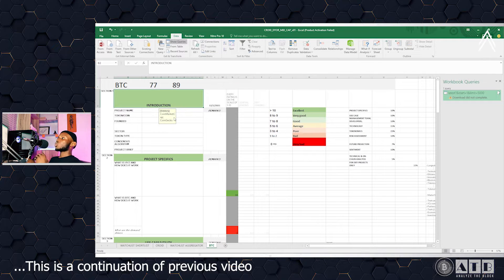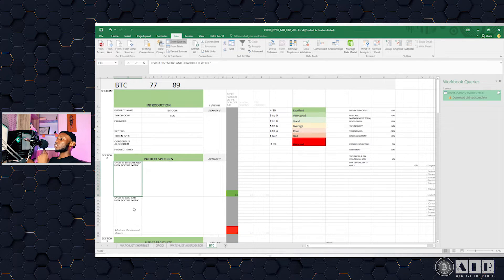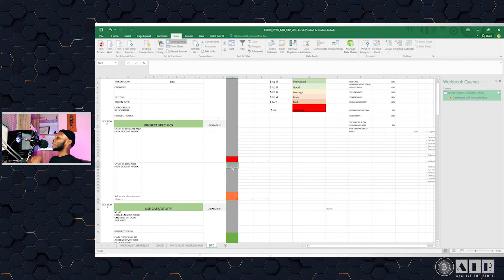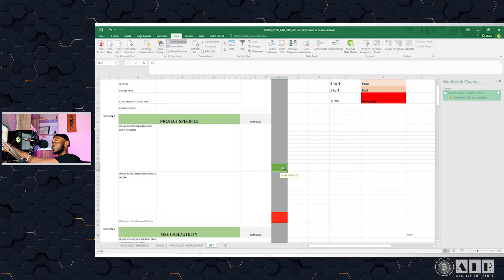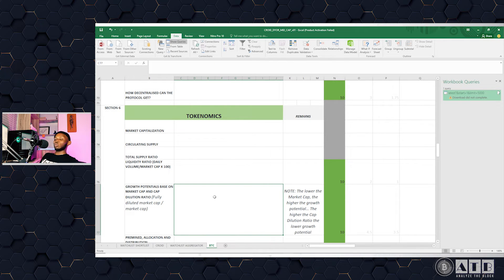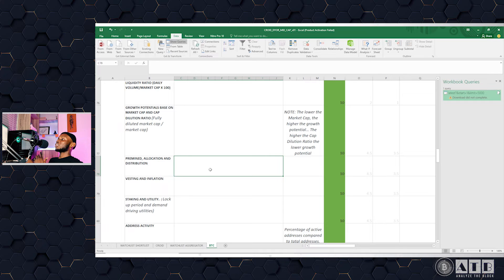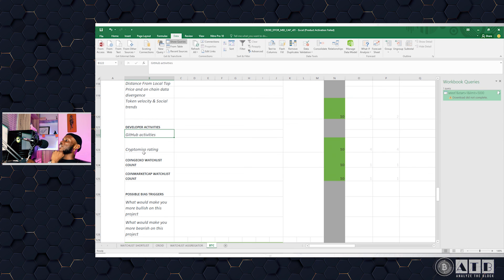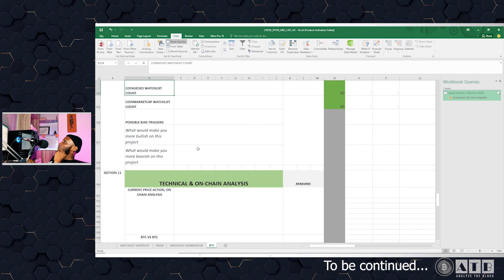HOW TO DYOR IN CRYPTO: Risk, ROI Aggregator Dashboard 3/7 (OCT 2021)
With tens and hundreds of cryptos being thrown at you on regular basis from friends, family, social media and crypto experts who are not you “Financial Advisors”, its not uncommon to find yourself stuck choosing between a plethora of options. This problem is tackled head on in this series.
As seen in the template shown in the video, we take that long list of cryptos giving you nightmares and trim it down to the exact size that fits your particular investment capital. This nightmare is turned into dream by running your list through a simple and easy to follow template.
The best part of this template is, it has no prerequisite before use and every investment metrics you can think of was considered in the filtering process, and this can be modified to anyone’s taste.
The template is called CROID, which is an acronym for
*Cryptocurrency Return On Investment Dashboard*
and as the name suggests, it is the perfect tool for projecting your potential Risk and Reward of all your cryptocurrency investment.
This is the first of seven videos in this series breaking down the template.

Hi there! I’m Kris Renzo. Here on Analyze The Block I turn you into an cryptocurrency inside trader.

If you’re someone who wants to learn how to analyse, structure and time the crypto market to be able give that killer edge to your portfolio, i.e. more sats to your wallets, subscribe to my channel.

My channel publishes videos that focus on cryptocurrency data analysis. If that sounds like it could be helpful for you, please join me!

Join our growing community for new videos every [Schedule for videos]!

Nothing herein shall be interpreted to be financial legal or tax advice. The content of this video is solely the opinions of the speaker who is not a licensed financial advisor or registered investment advisor. Trading cryptocurrencies poses considerable risk of loss. The speaker does not guarantee any particular outcome.